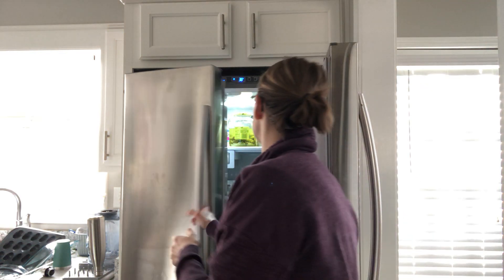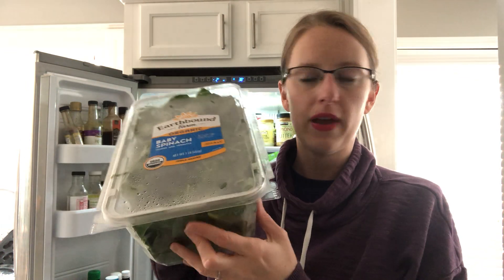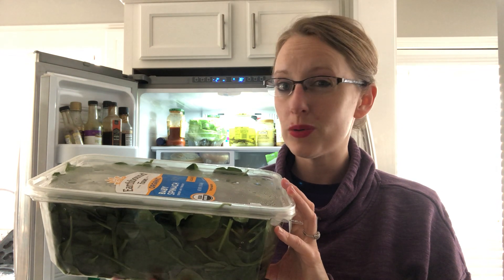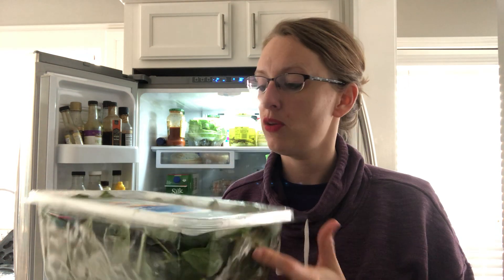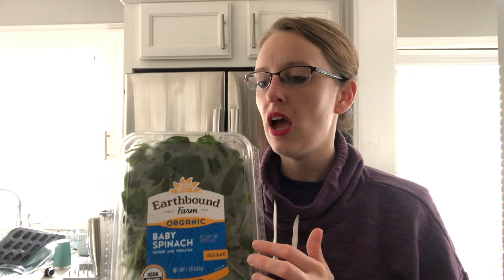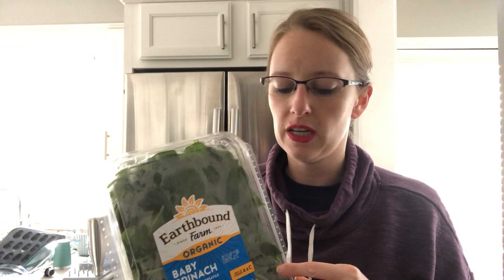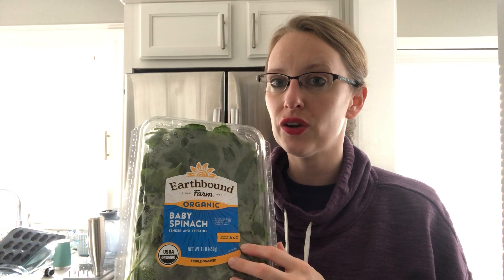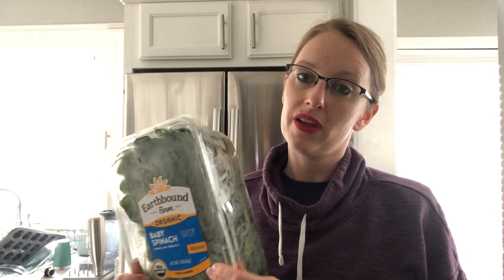Dr. Holly's Fridge/Freezer Items: Spinach | 25 Secrets to a Busy Mom's Kitchen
Dr. Holly's 5x5: 25 Secrets to a Busy Mom's Kitchen
Our 5 favorite Fridge/Freezer Items #2 "Spinach"